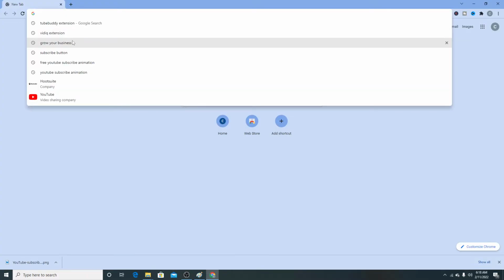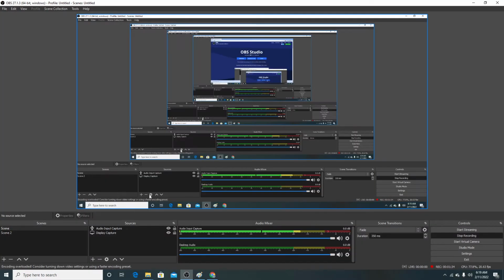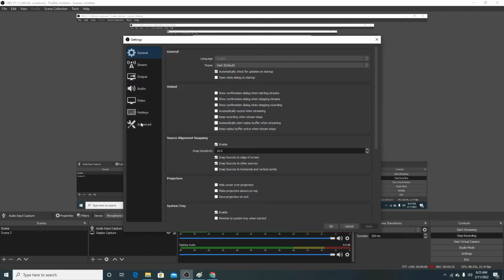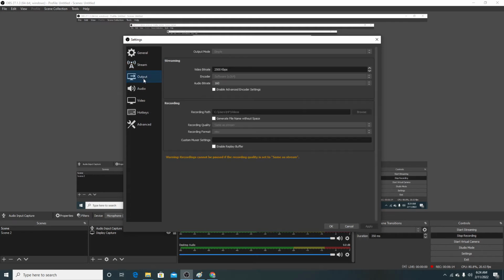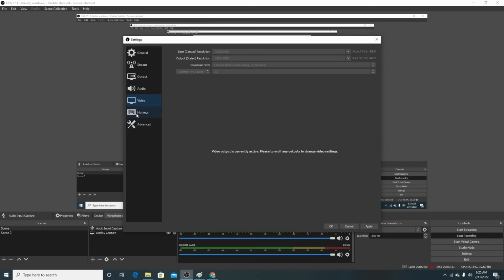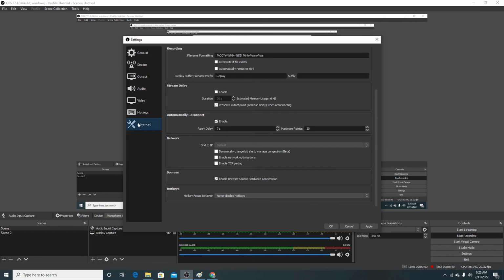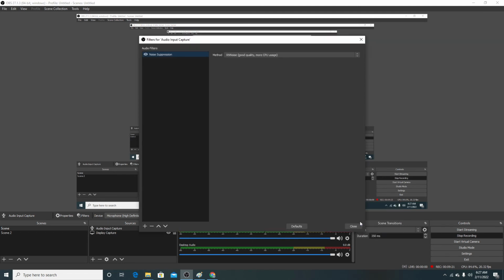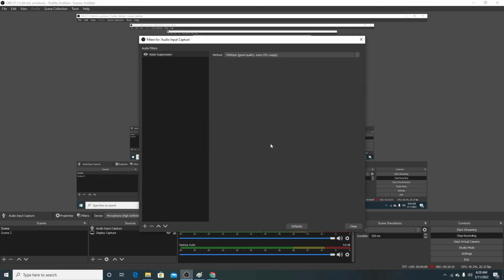How to Use OBS Studio - A Beginners Guide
How to Use OBS Studio

OBS Studio is a free, open-source, and cross-platform screen casting and streaming app. It is available for Windows, macOS, Linux distributions, and BSD.

 OBS (Open Broadcaster Software) is free and open source software for video recording and live streaming. Stream to Twitch, YouTube and many more.